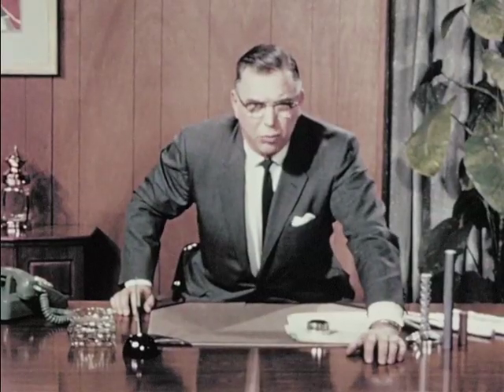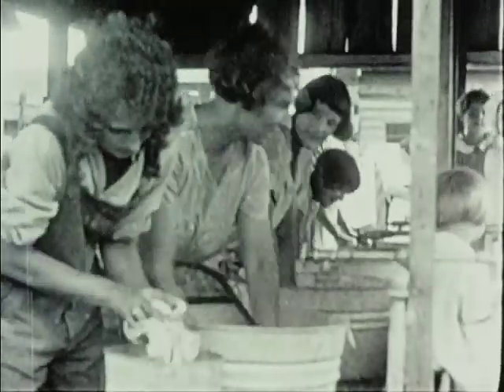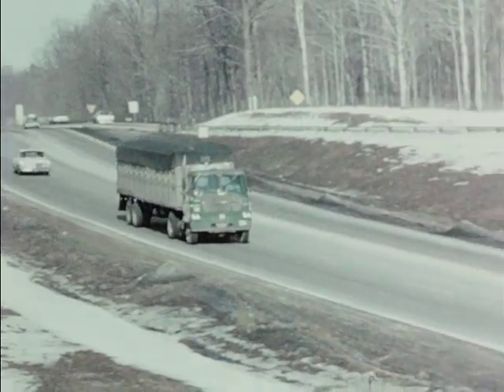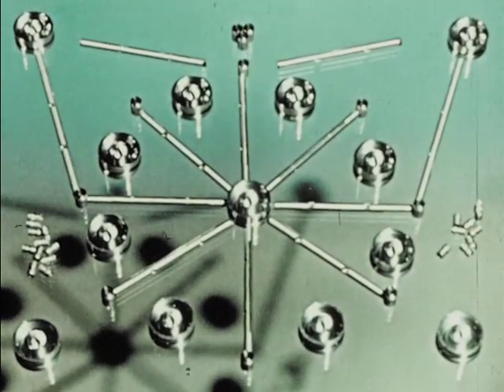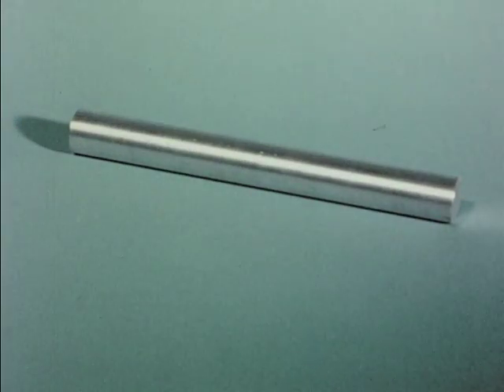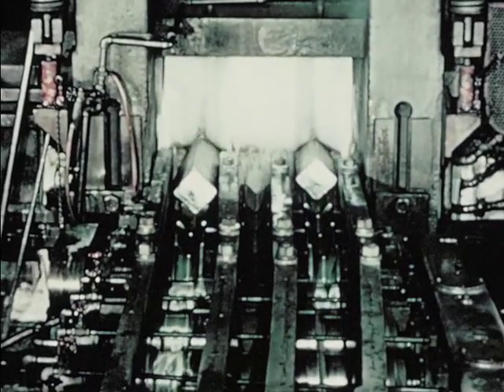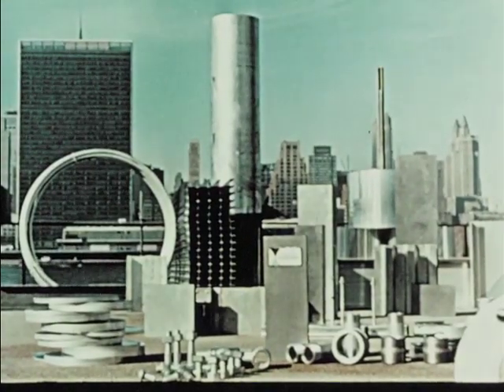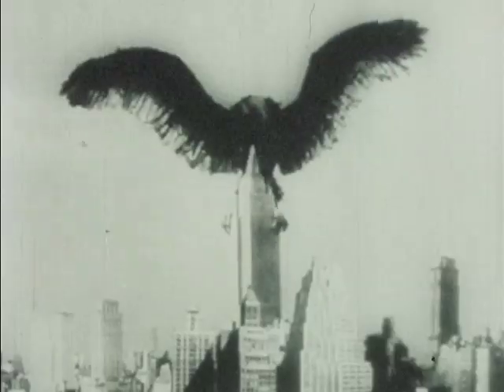Aluminum On The Move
Isn't aluminum great!?

Made by Movie Makers in Cleveland, Ohio.